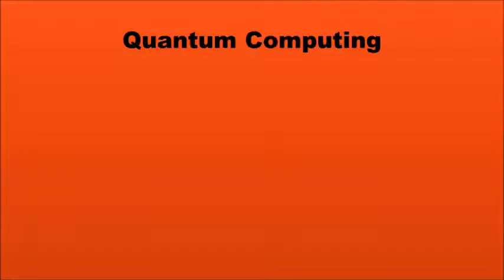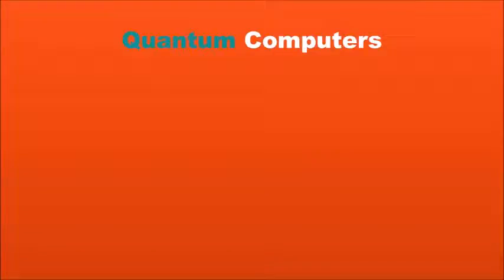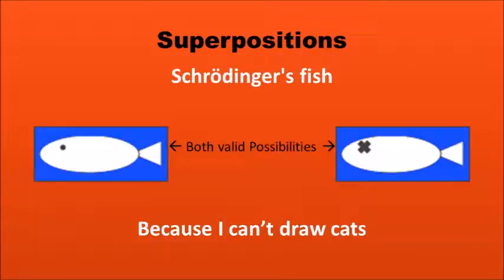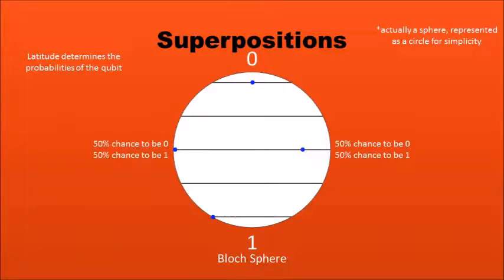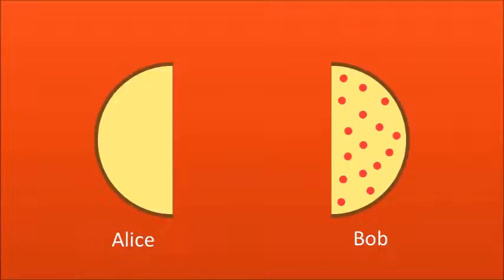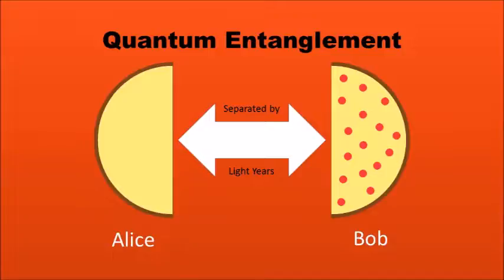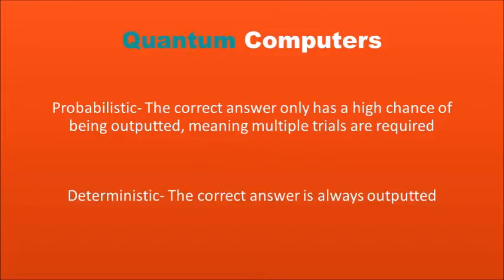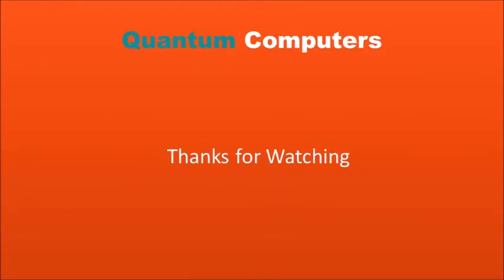Breakthrough Junior Challenge 2016: A Basic Guide to Quantum Computing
Sorry for the potato quality. Good luck to everyone else who entered.

If you are interested in quantum computing and would like to learn more, here is a fantastic youtube playlist about it from Veritasium. It was one of the first things I saw about quantum computing and definitely spurred my interests for the subject.